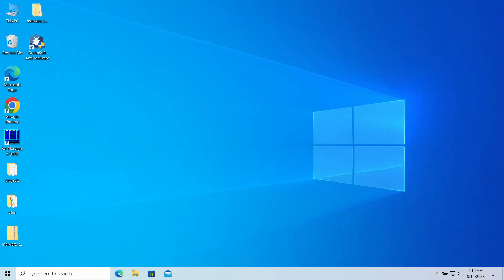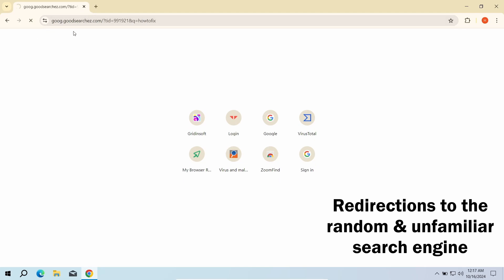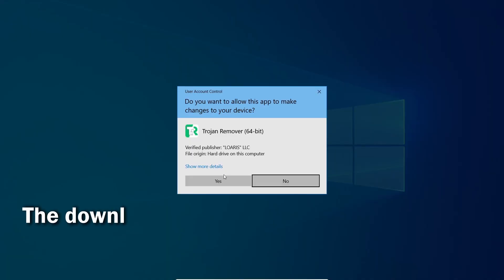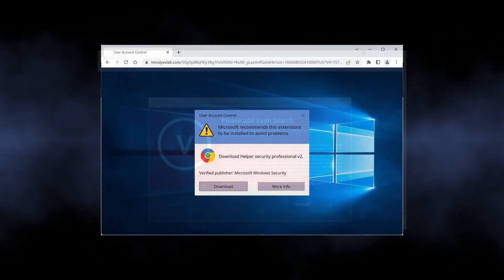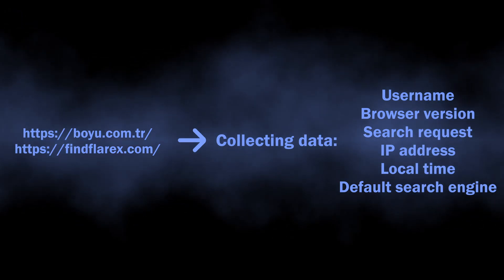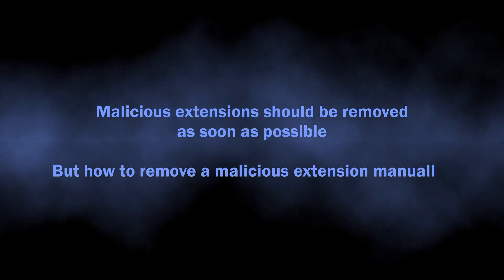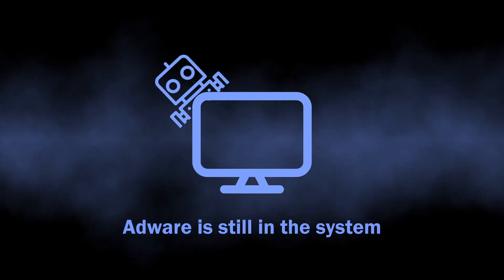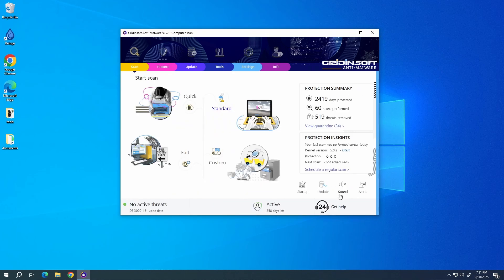Omnidol Browser Extension Virus Removal Guide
In this video, I explain how to remove the Omnidol extension. Please, follow all the steps, as each one makes removing the threat easier.

Omnidol is an extension that falls in the category of browser hijacker. It installs without user consent and starts redirecting search queries to malicious search engines.

0:00 What is Omnidol extension?
0:49 How to Remove?
1:01 Run a Full Scan with GridinSoft Anti-Malware
1:24 Run a Scan With Loaris
1:50 Spreading ways
3:17 Manual Removal of unwanted extensions

Registry key to check:
Computer\HKEY_LOCAL_MACHINE\SOFTWARE\Policies\Google\Chrome